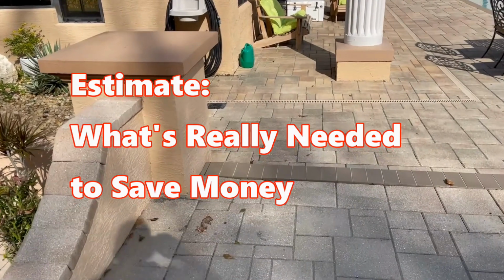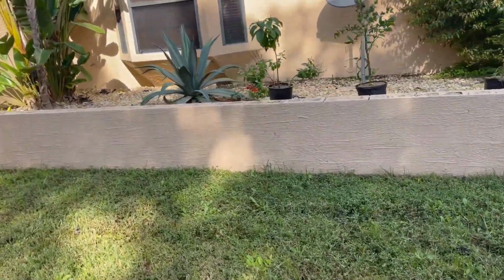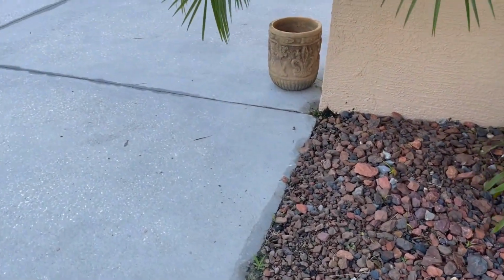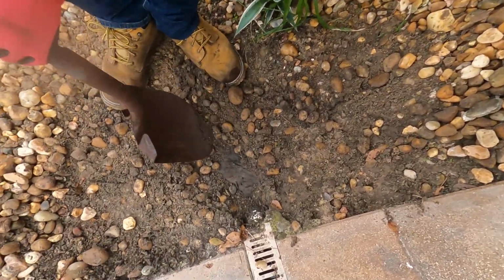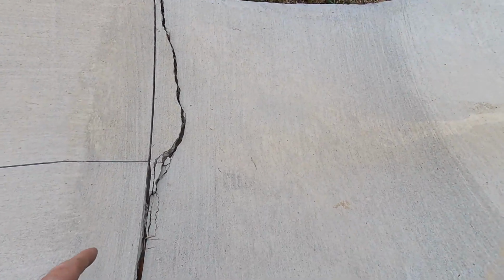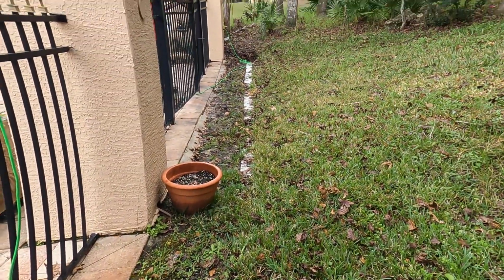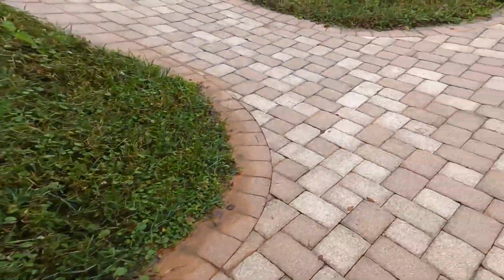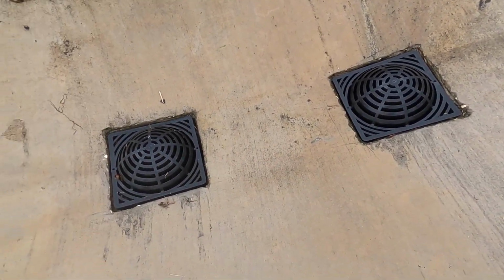Outside Drainage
It takes a lot to show all the problems in this yard ! Watch and learn